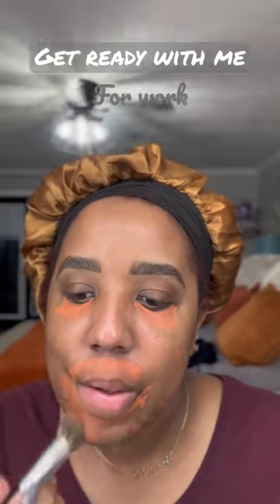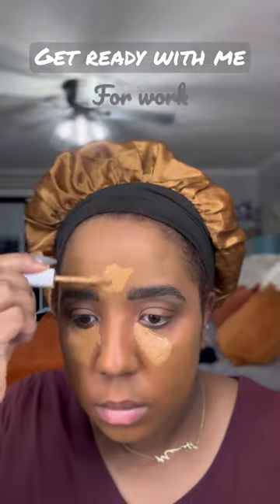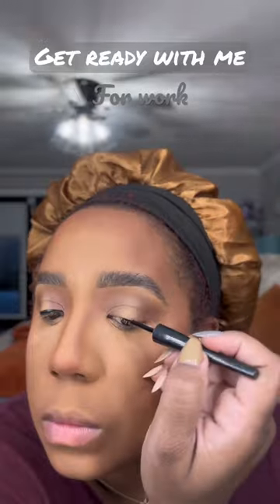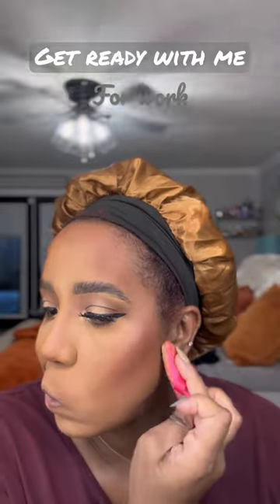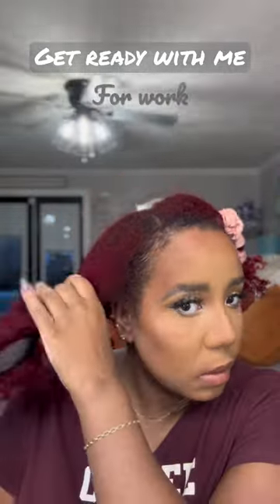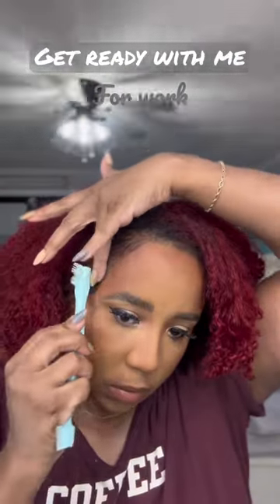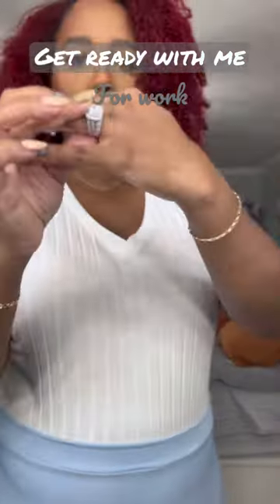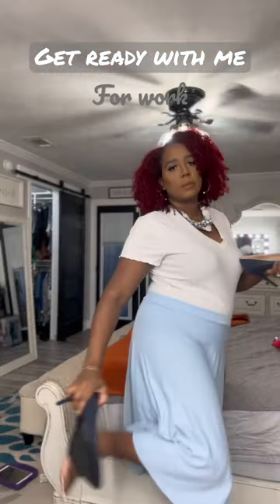GRWM for work